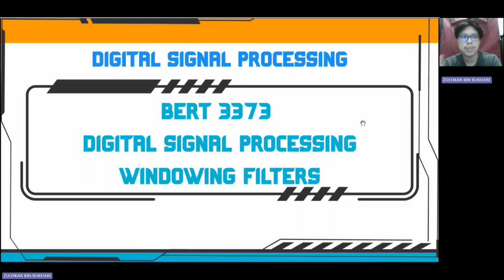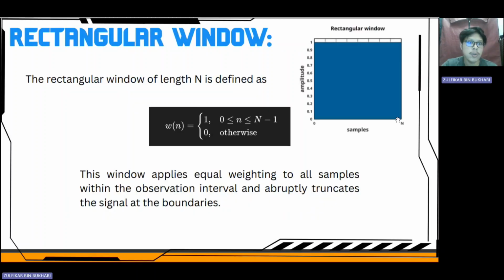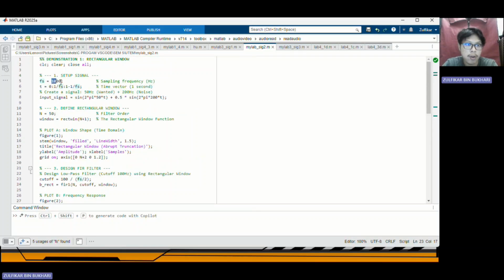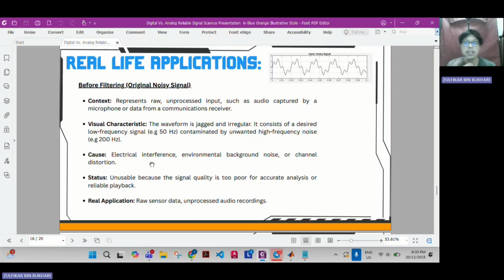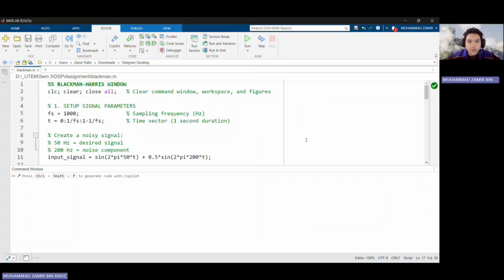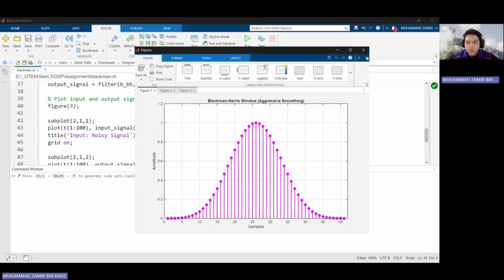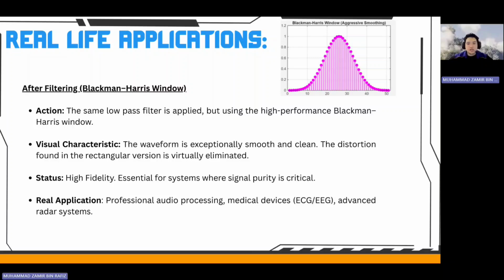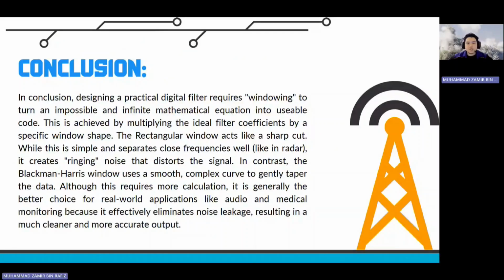BERT 3373 : DIGITAL SIGNAL PROCESSING WINDOWING FILTERS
Group Members:
1. ZULFIKAR BIN BUKHARI (B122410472)
2. MUHAMMAD ZAMIR BIN RAFIZ (B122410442)

Lecturer : TS. DR. ADAM WONG YOON KHANG